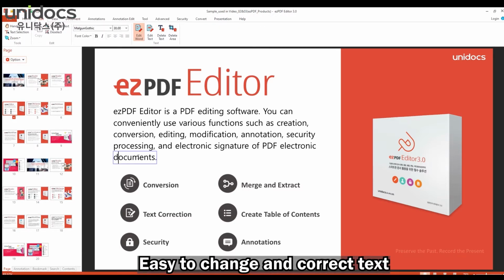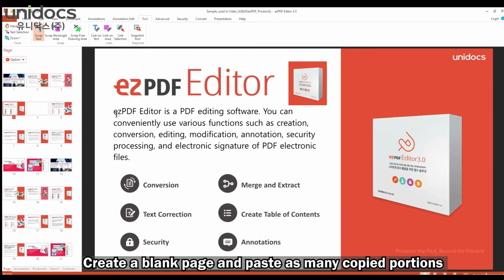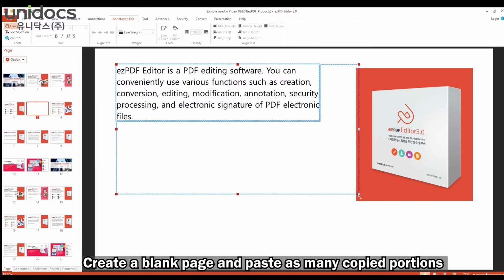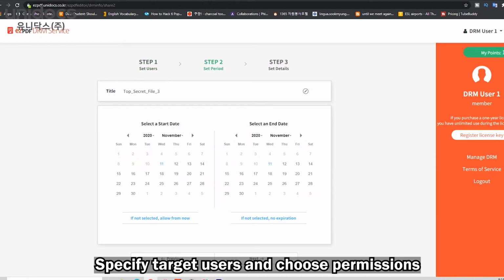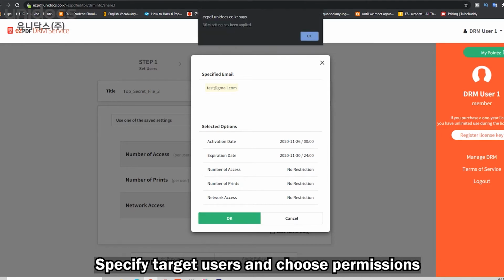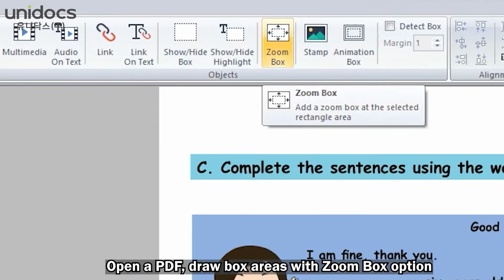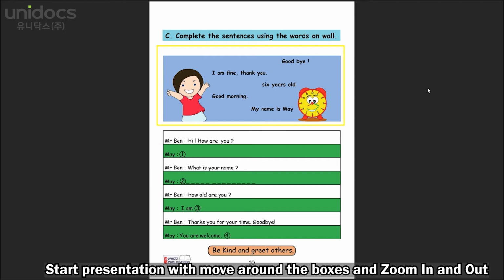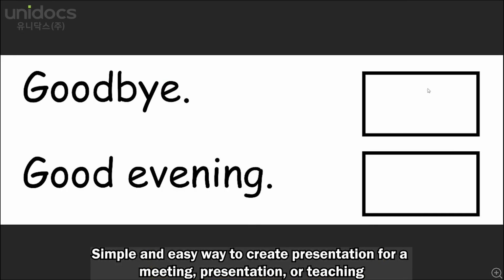ezPDF Products and LivePage Presenter Demo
Here is a hands-on demo by teacher Paul. He explains about ezPDF products and LivePage Presenter. ezPDF DRM Service can be easily applied to these products to protect and share teaching and learning materials.